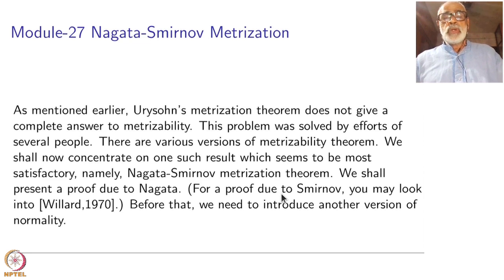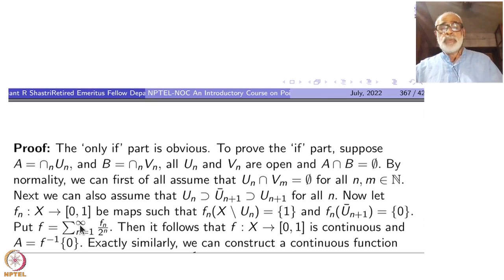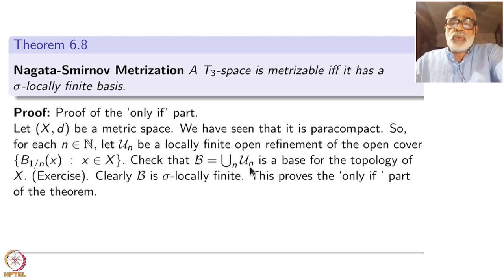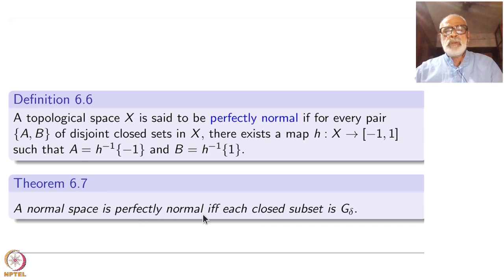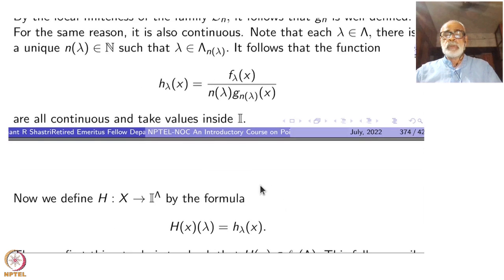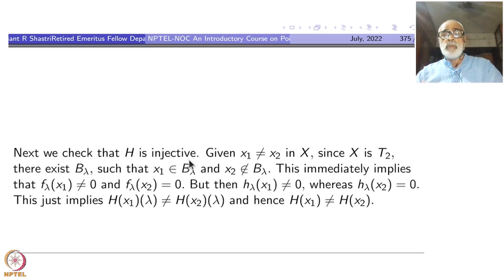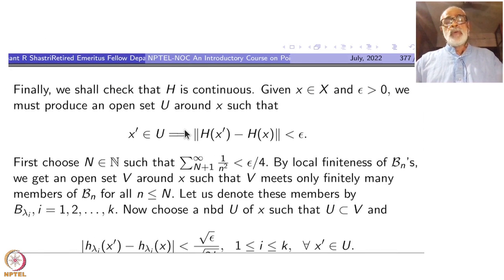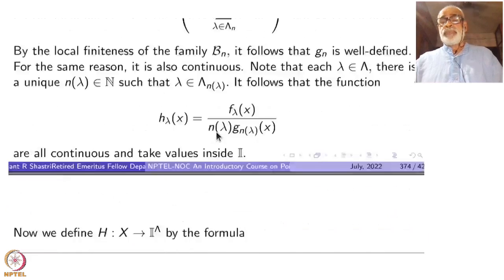Week 6 - Lecture 27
Lecture 27 : Nagata Smyrnov Metrization theorem